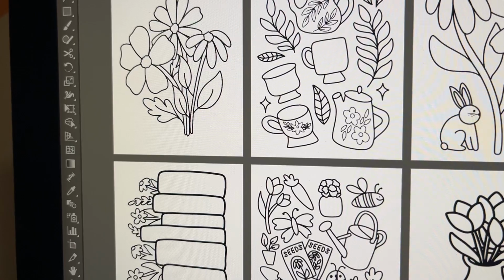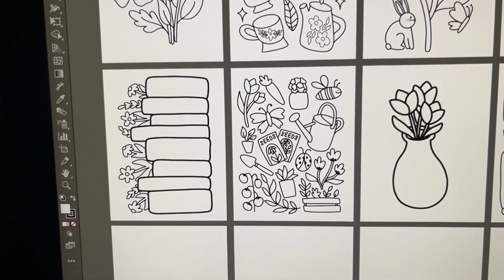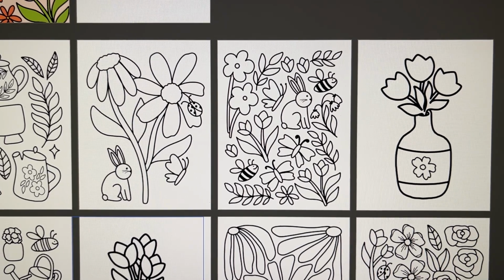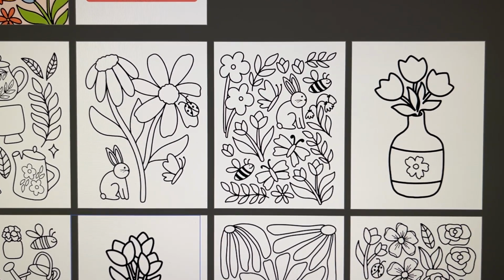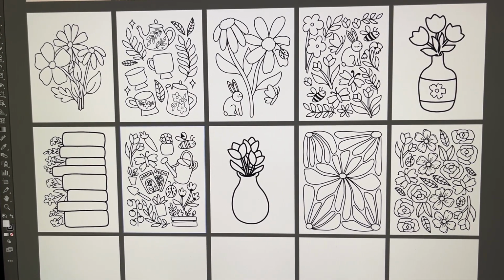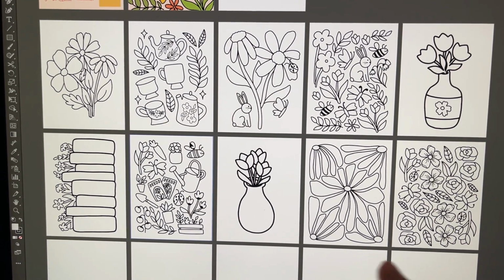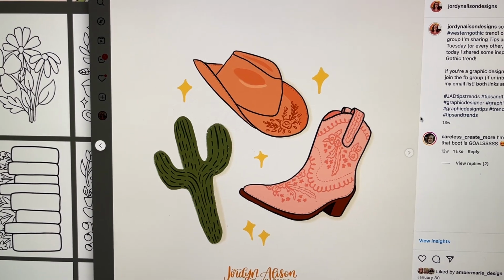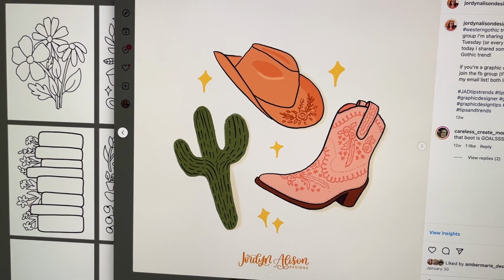breaking down trends into motifs you can actually design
here's how i break down trends into motifs that i can actually draw! then i can come back to this list at any time and not have to reinvent the wheel each time.

timestamps:
00:00 intro
01:23 april goal update
02:53 may goals
06:54 monthly favs
08:47 reading update
17:13 more favs